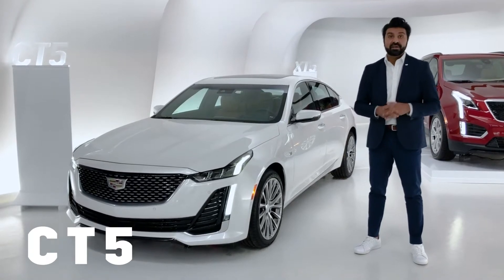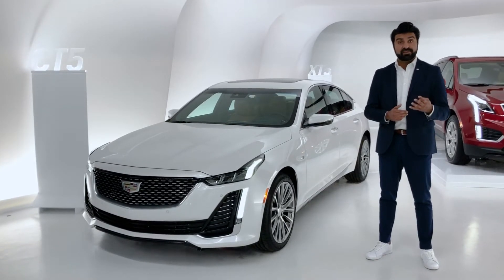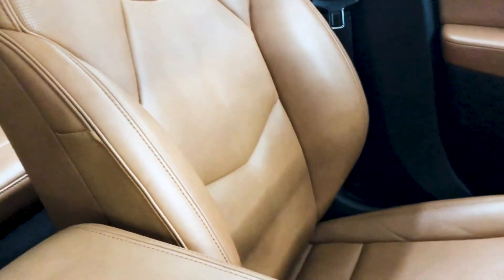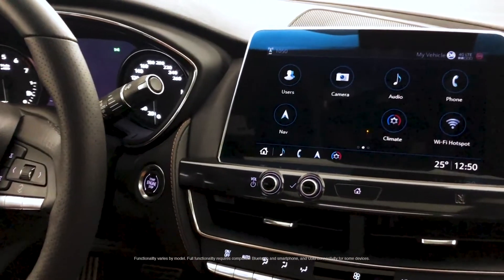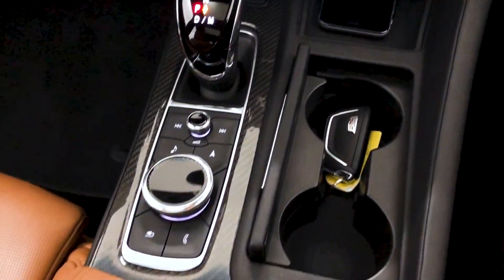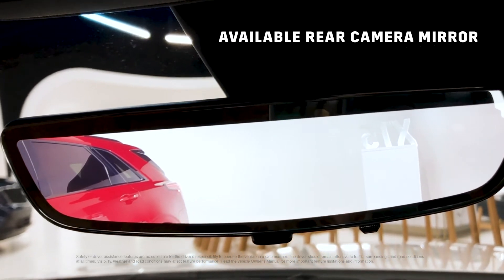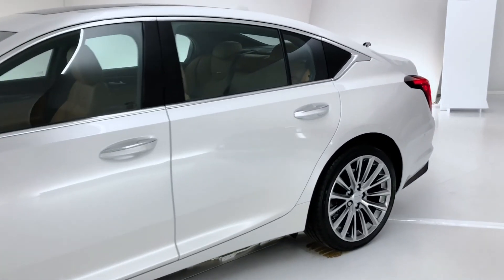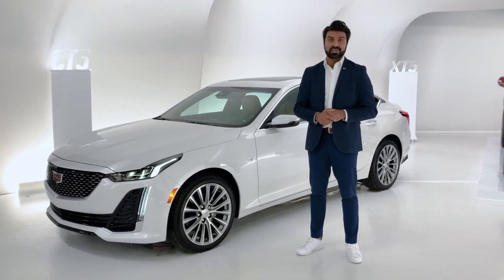2020 Cadillac CT5 Presented by Heritage Cadillac of Lombard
Check out the all-new 2020 Cadillac CT5. The new addition to Cadillac's sedan line-up is in stock and available now. to learn more. Heritage Cadillac of Lombard is Chicagoland's premier Cadillac dealership, with the Midwest's largest selection of new and pre-owned Cadillac's.